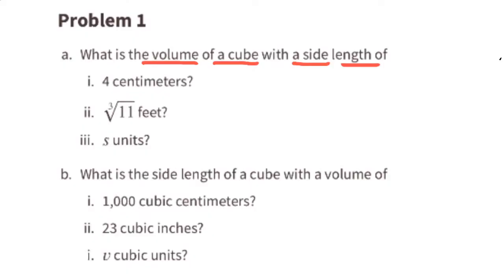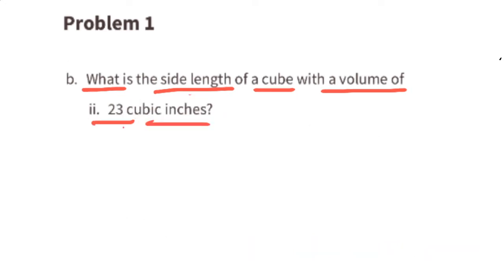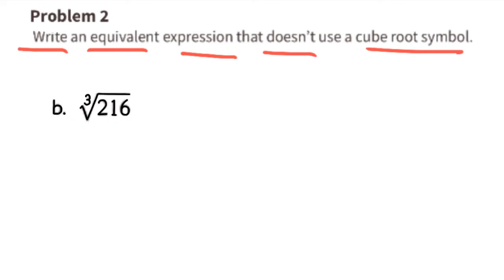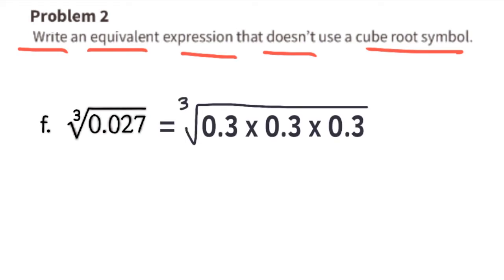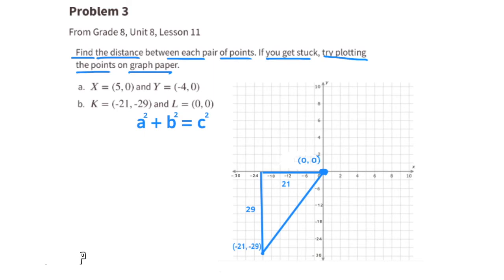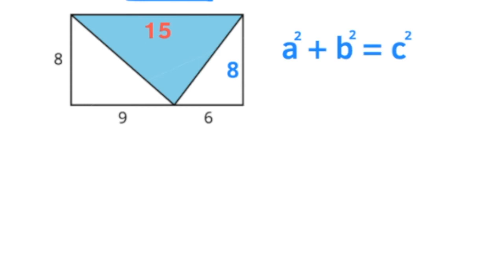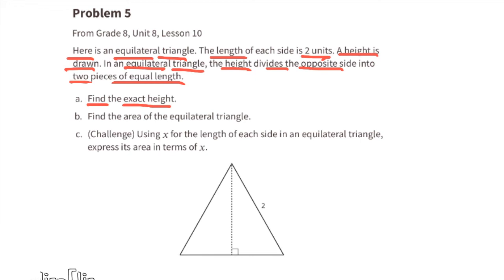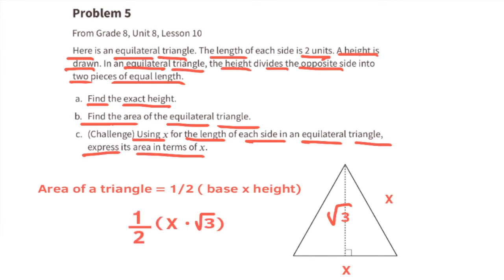😉 8th Grade, Unit 8, Lesson 12 "Edge Lengths and Volumes" Illustrative Math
😉 8th Grade, Unit 8, Lesson 12 "Edge Lengths and Volumes" Illustrative Mathematics Practice problems. Review and tutorial. Search 8812math to find this lesson fast!
8th grade IM Math 8.8.12. "Edge Lengths and Volumes" Practice problems. Welcome to our math channel, where we provide comprehensive math tutorials and answer keys for students in grades 6 through 8. Our videos cover a range of topics, from basic arithmetic to advanced algebra, and we use the Illustrative Mathematics curriculum to ensure that our content is up-to-date and aligned with current educational standards. Whether you're struggling to understand a concept or just looking for additional practice, our illustrative mathematics answer keys and videos provide the support you need to succeed. In addition to our tutorials, we also offer a variety of math videos that cover specific topics in detail, making it easy for you to find the information you need to excel. All of our resources are available for free, thanks to Open Up Resources, so start exploring today!

Illustrative Mathematics